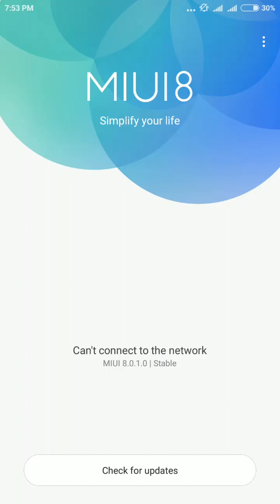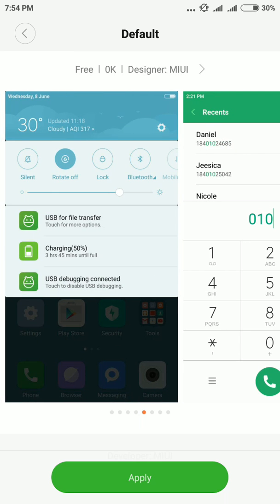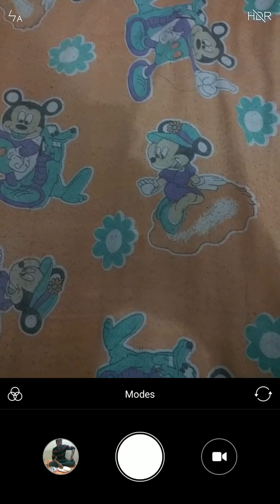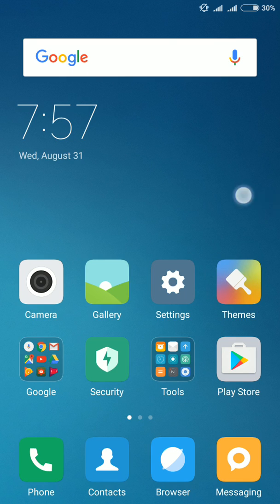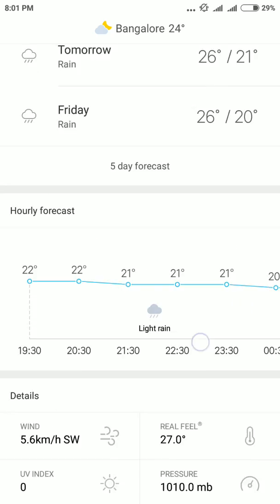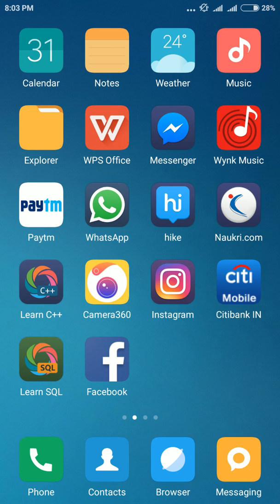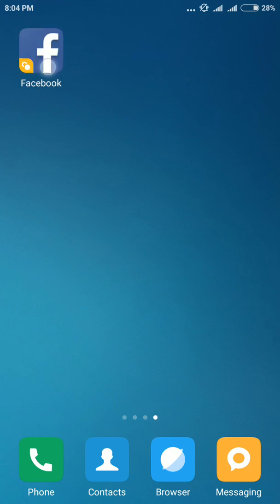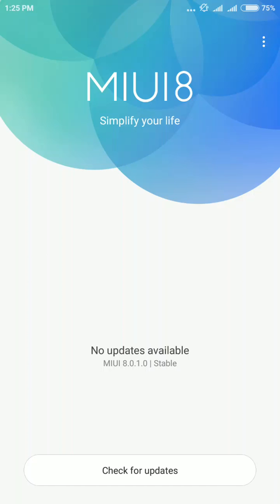Latest MIUI 8.0.1.0 Update on Redmi Note 3 : Dual Apps (clone ) | Scrolling screenshot | UI Design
New MIUI 8.0.1.0. Update received on Redmi note3 ( Qualcomm chipset ). Working demo of exciting features directly on the redmi note 3 screen. Each and every feature has been  explained  precisely.